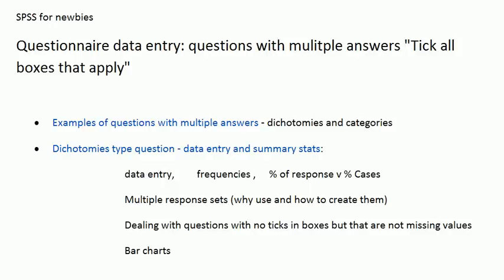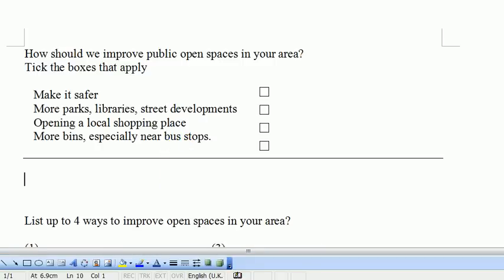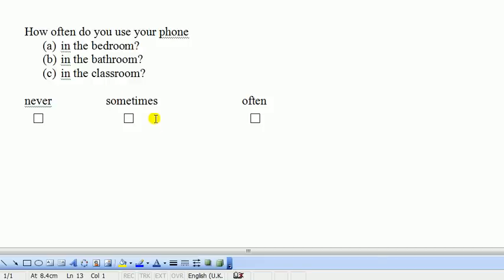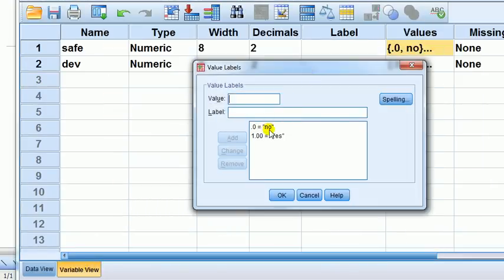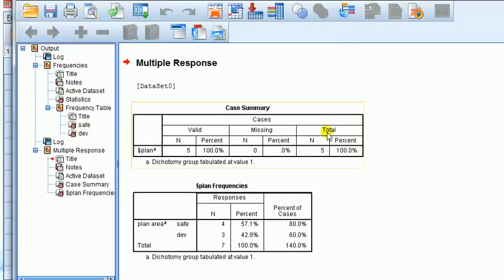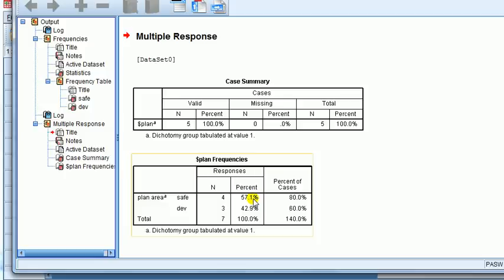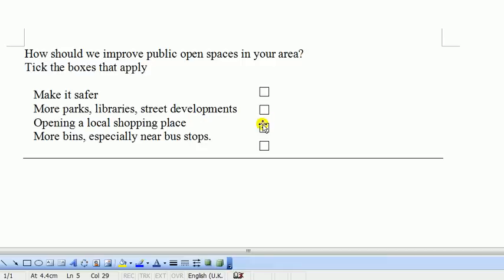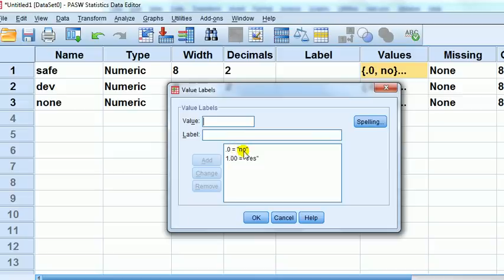SPSS for newbies: Data entry for multiple response questions, "Tick boxes that apply" ✔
Questionnaire data entry in SPSS: multiple response questions - frequency and graph

CONTENT
1:58 Examples of questions with multiple (many) answers - dichotomies and categories
6:53  Dichotomies type question - data entry and summary stats:
   data entry,  frequencies , % of response v % Cases
18:15   Multiple response sets (why use and how to create them)
22:25 Dealing with questions with no ticks in boxes but that are not missing values
25:34  How to make bar charts in SPSS